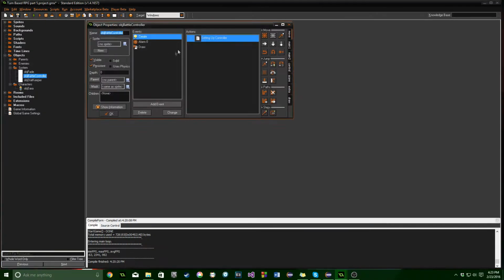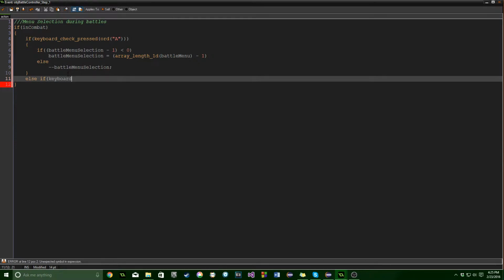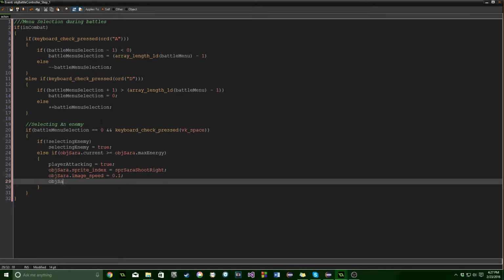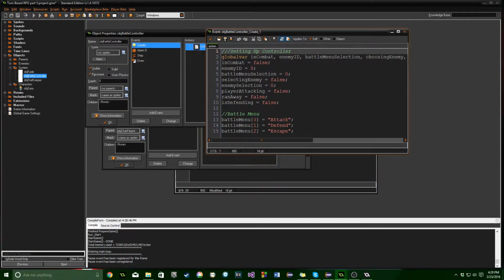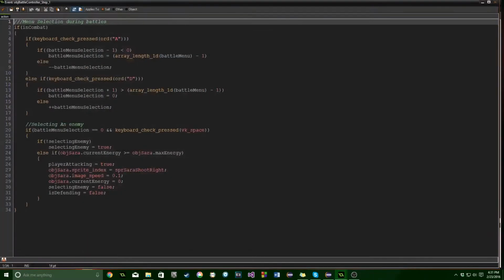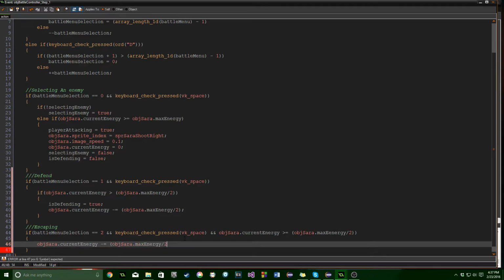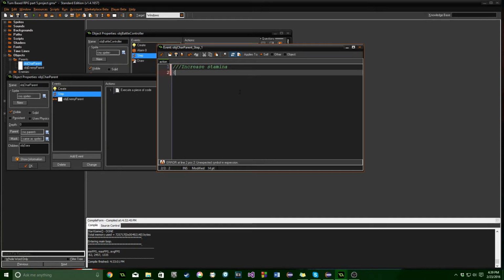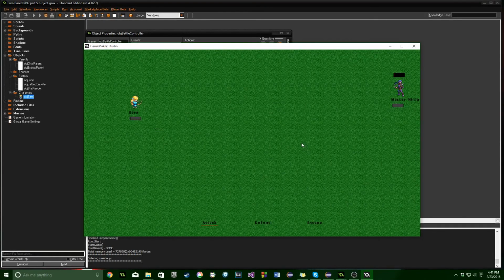[GAMEMAKER STUDIO 1] Chrono Trigger\Final Fantasy RPG Combat – Part 5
Ready for an intermediate GMS course to grow your skills? By the end of this part, we'll have a navigable menu, and be able to attack the enemy. It's a little bit longer of the other videos, but we cover a lot of code and get an almost playable game by the end.

Check out my GameMaker Studio course on Udemy for only $9.99